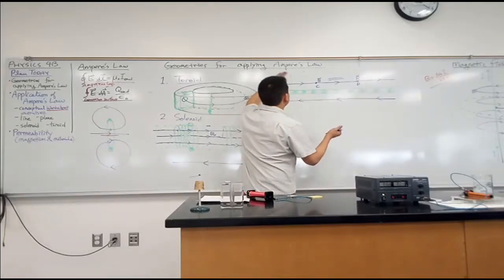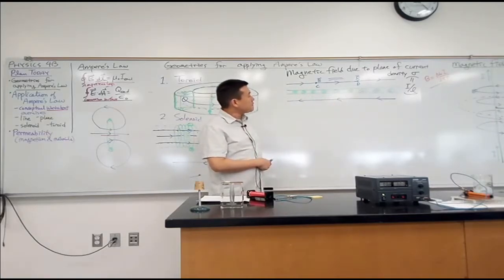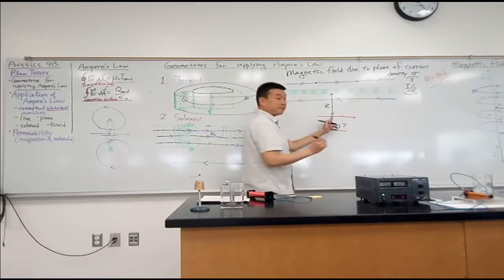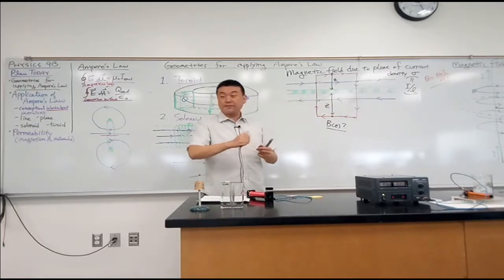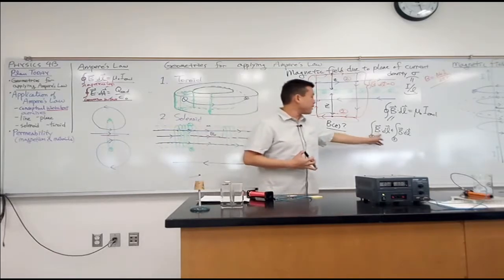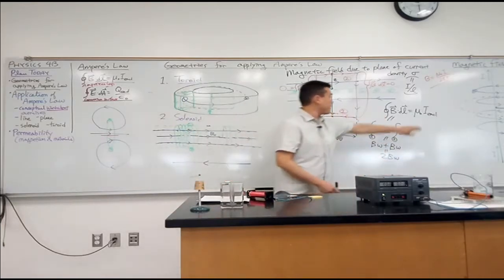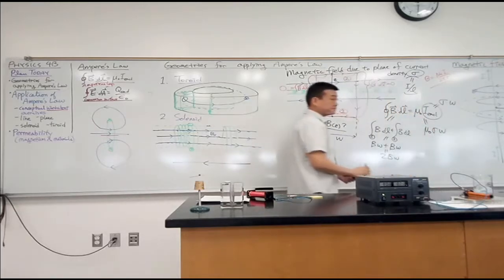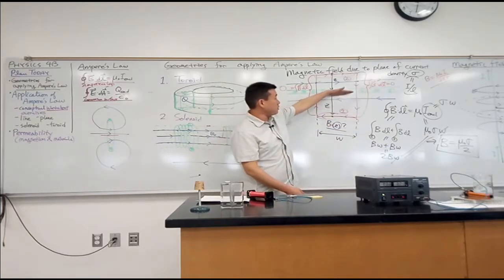Physics 4B - Magnetic Field of Plane Current by Ampere's Law